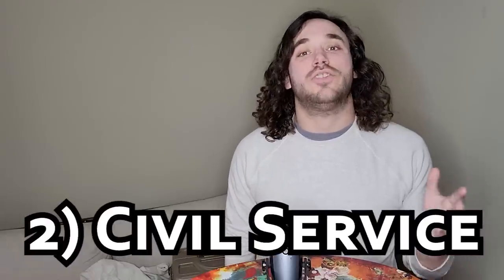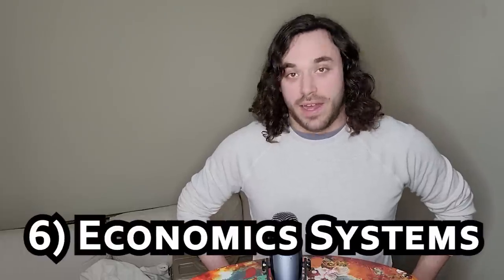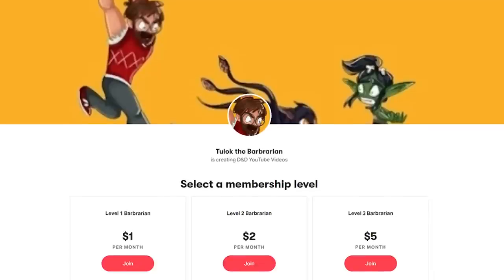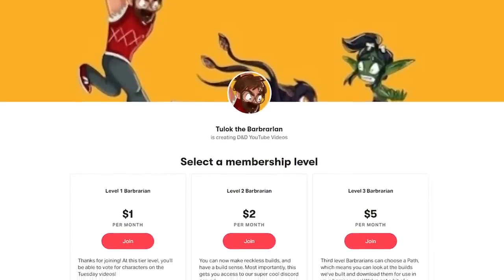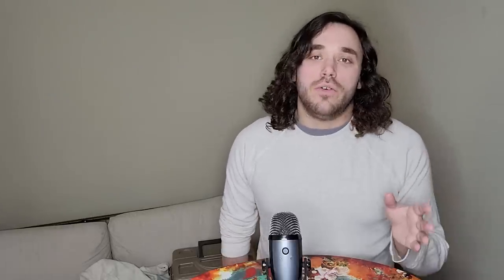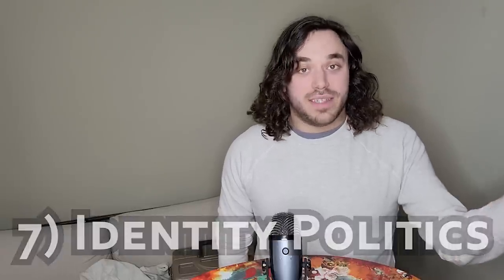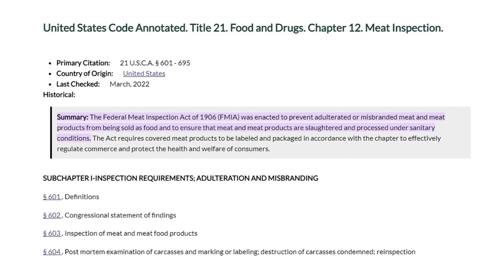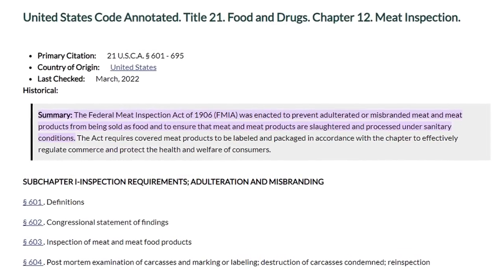FINALLY Getting the Politics OUT of Dungeons & Dragons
Politics obviously have NO PLACE in Dungeons & Dragons. But what if you accidentally left some politics in your game? Don't worry D&D fan, we've finally found the way to get all that sneaky stuff out of your next game of D&D 5e.